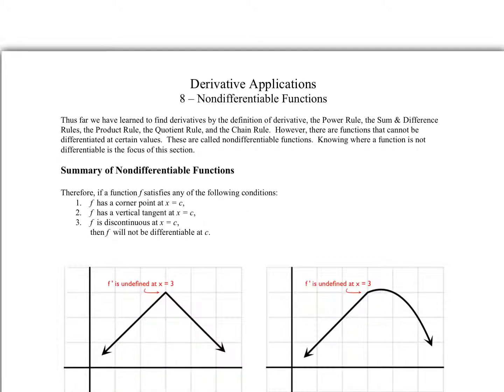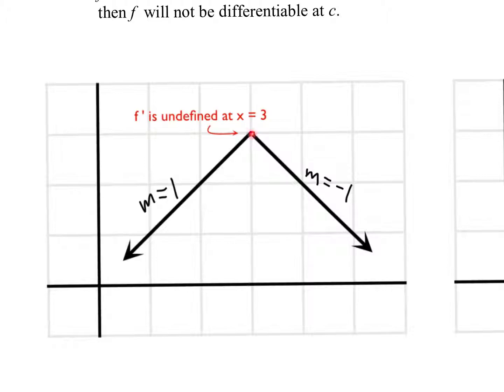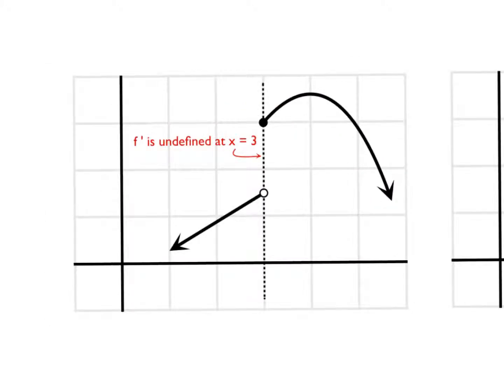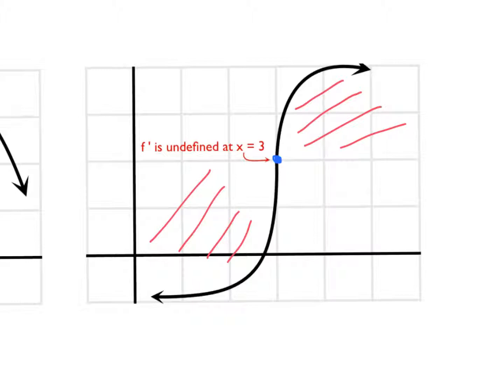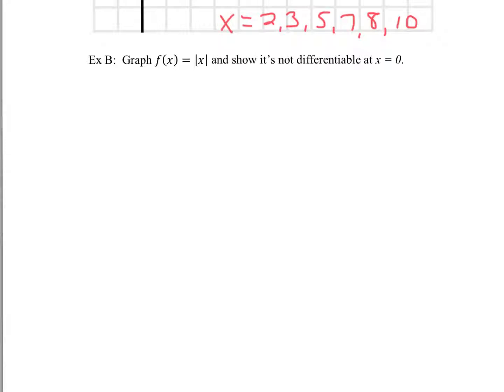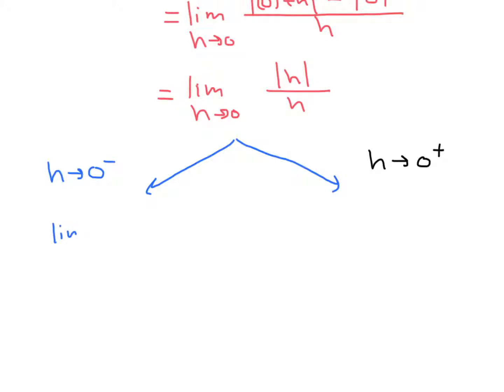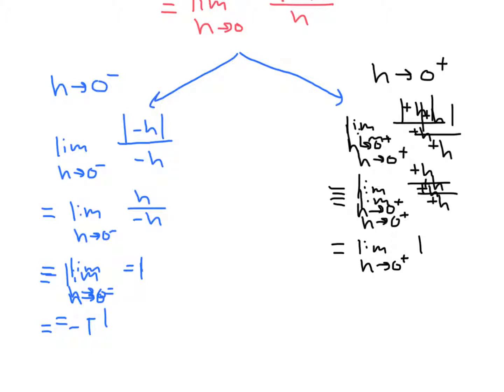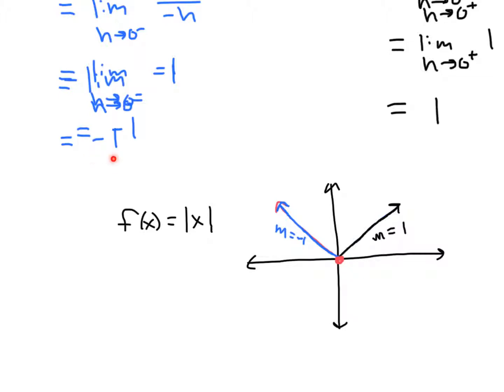Calculus Section 2 8 Nondiff Equations